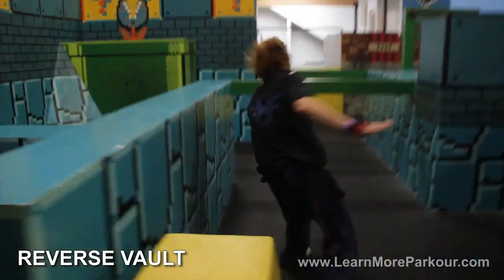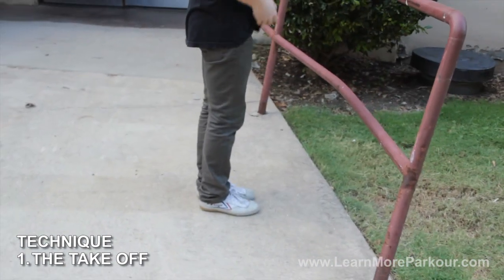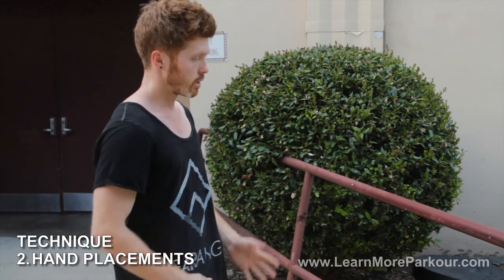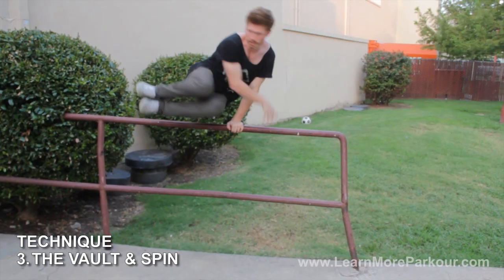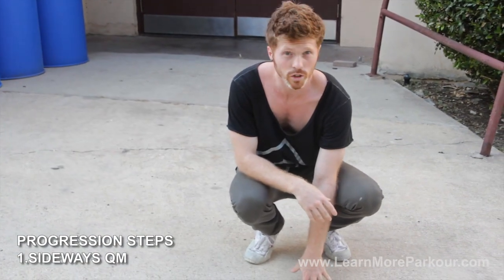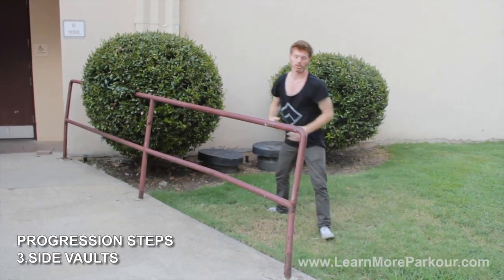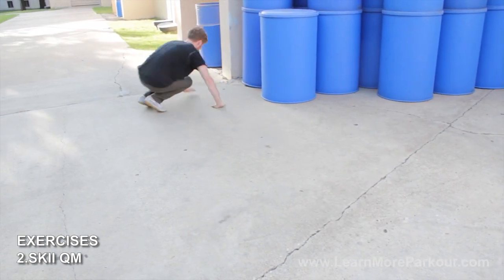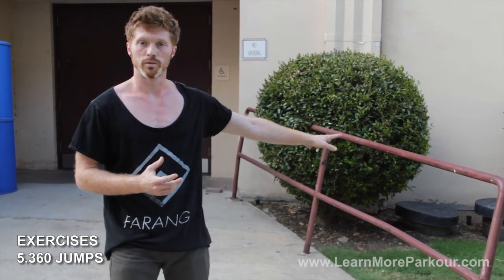HOW TO REVERSE VAULT - HOW TO PARKOUR TUTORIAL - TAPPBROTHERS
In this How to Parkour tutorial we learn how to do the Reverse Vault in Parkour.

The Revers Vault is going to be one of the first vaults we learn in parkour. It's one of the more advanced vaults due to the reverse spin that is needed to perform this vault.

In this video we go step by step over the technique, gradual progression steps, and exercises for the reverse vault.